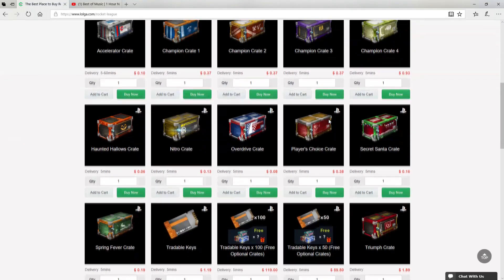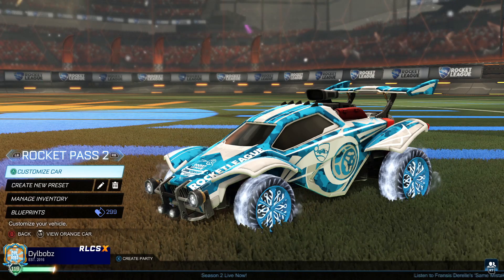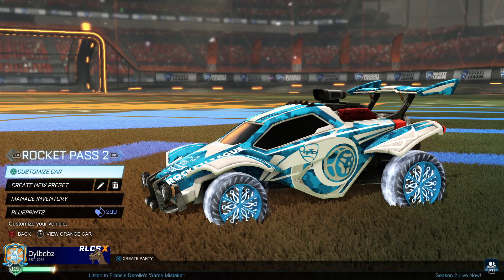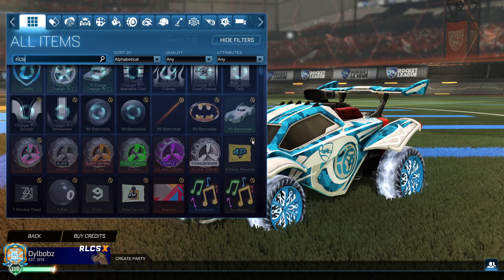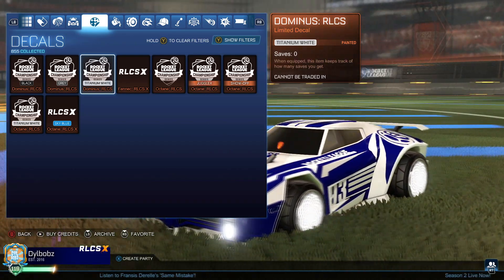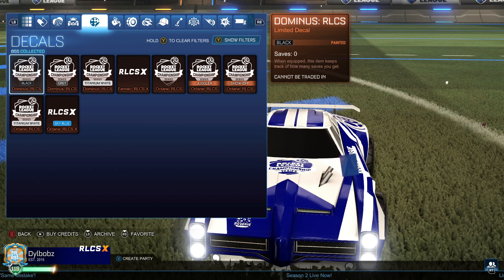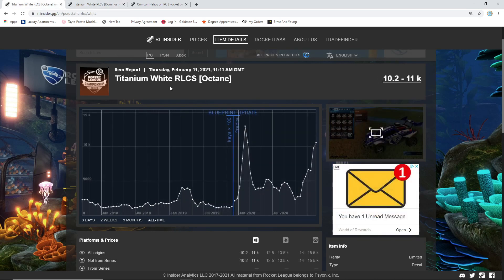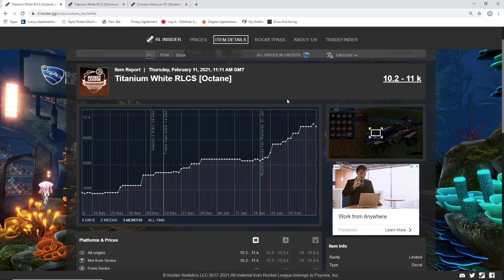This EXPENSIVE DECAL Made Me Over 15000 CREDITS PROFIT!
How I Made 15000 Credits Profit On Rocket League!
Check Out How I Made HUGE PROFIT Investing In Some Extremely Rare Items!